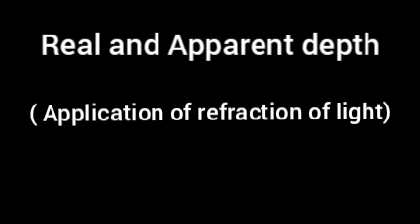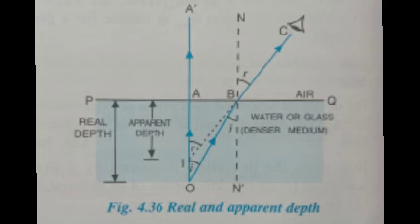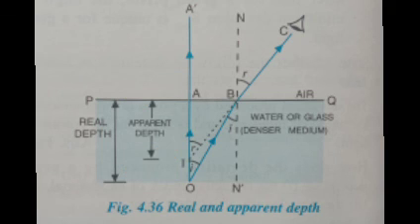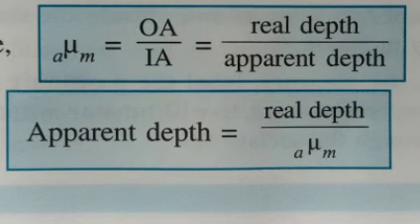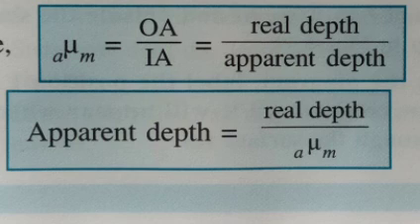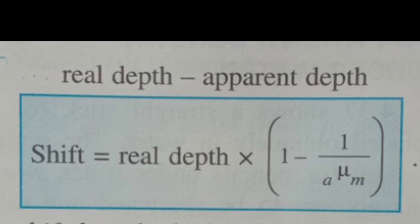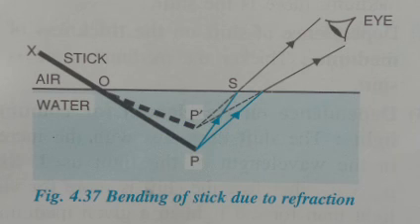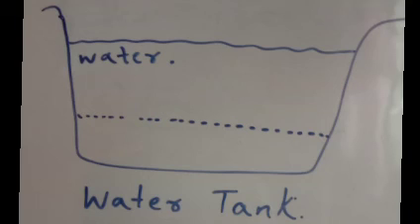Real and Apparent depth in a refraction of light. Physics